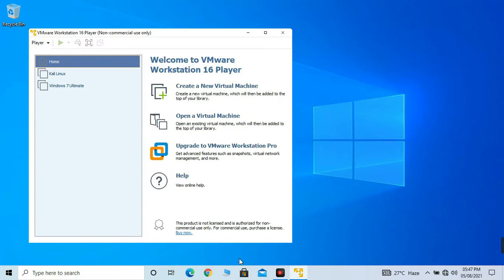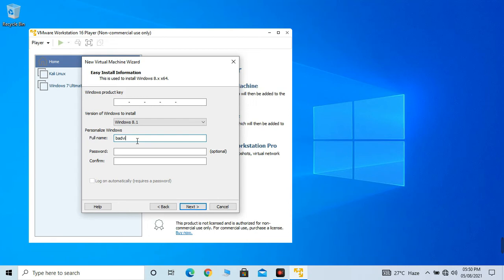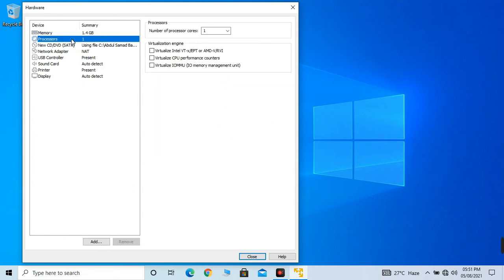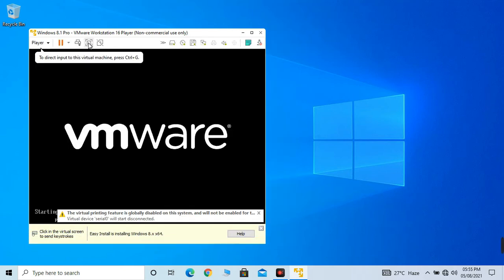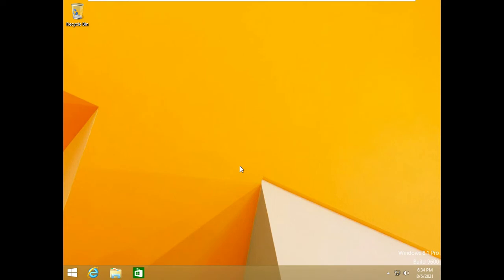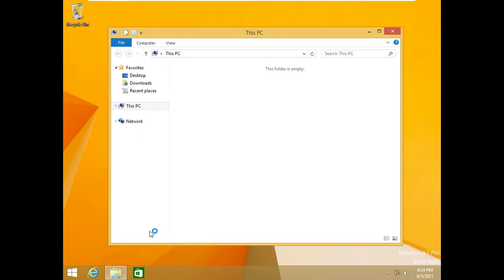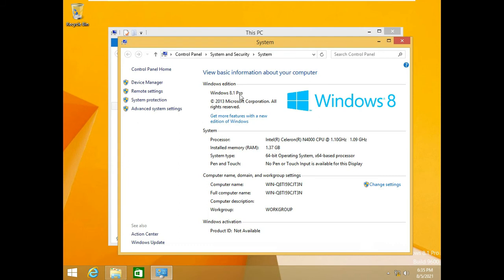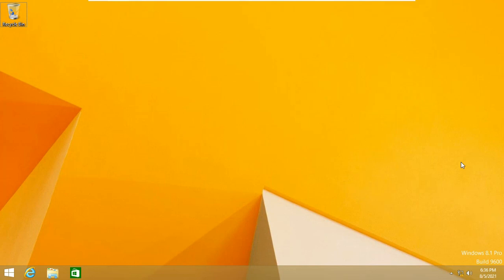How to install Windows 8, 8.1 on VMWARE Workstation Pro || 2021 Updated